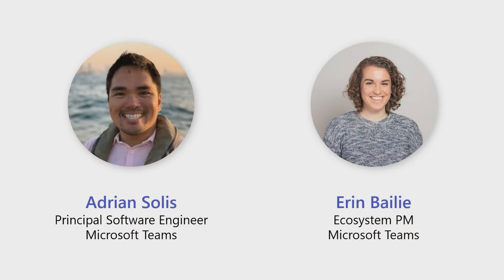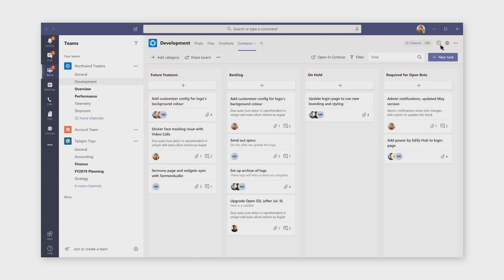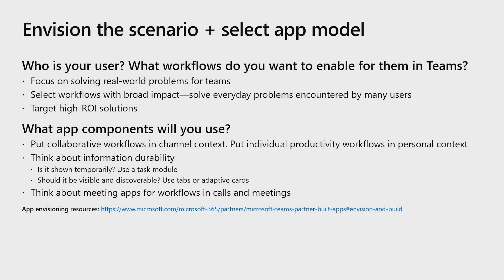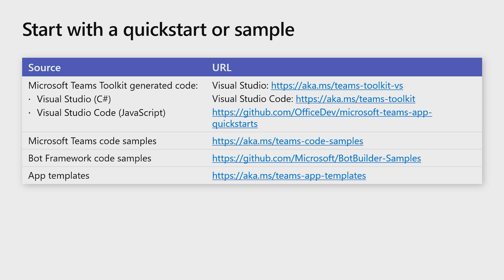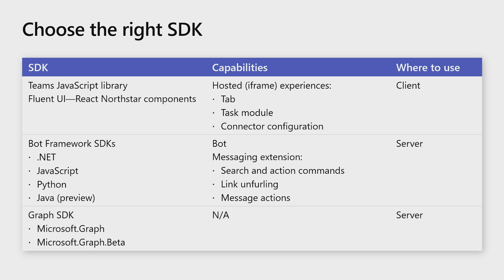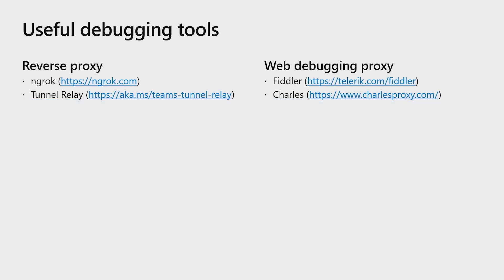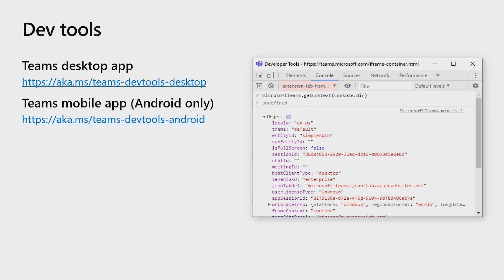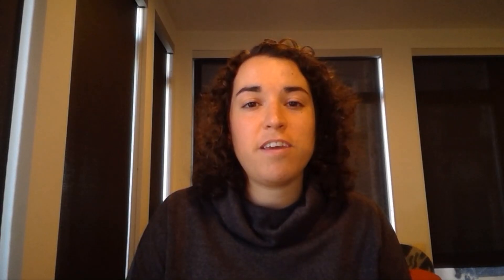Tips and Tricks: Best practices and common challenges when building Microsoft Teams apps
Join us for a session where we cover some common challenges developers run into as they build Teams apps. Developers will leave this session with tips and insights they can use as they continue their Teams app development journey.